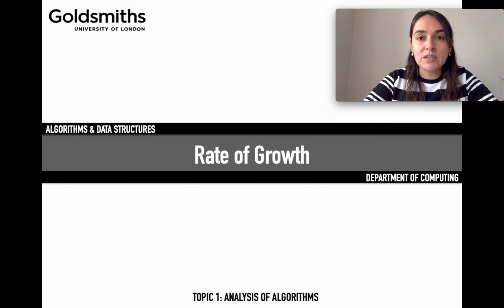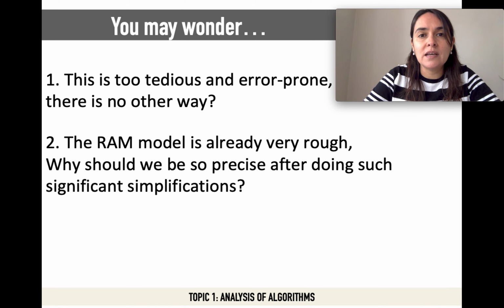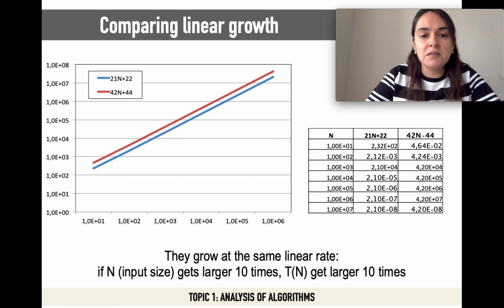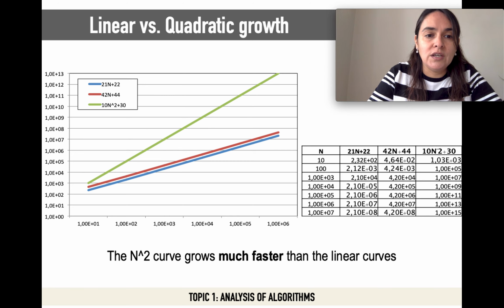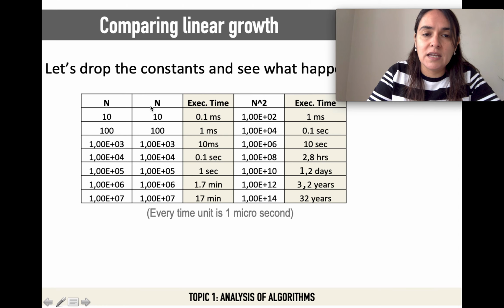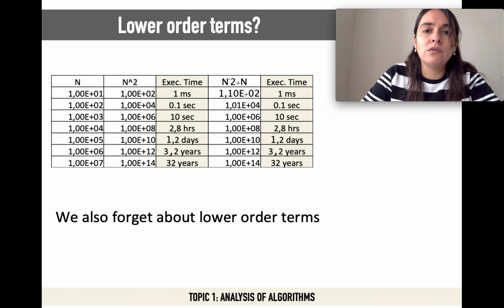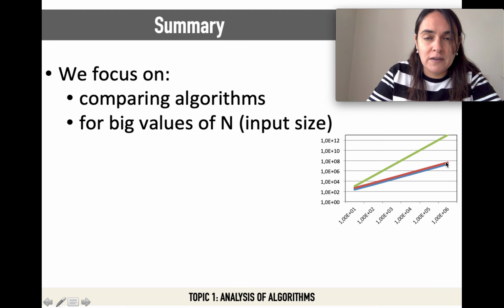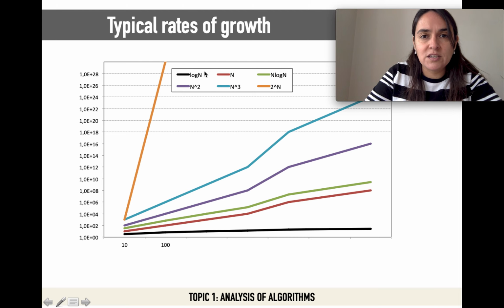Topic01 Video05 Rate of Growth 1